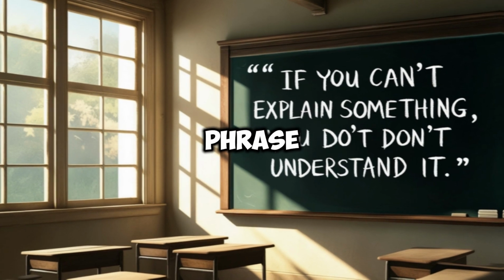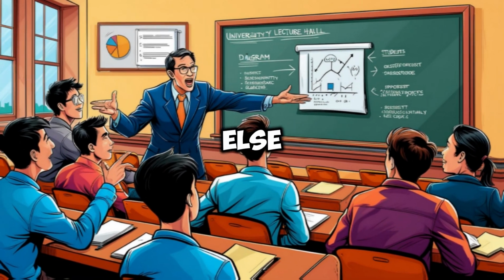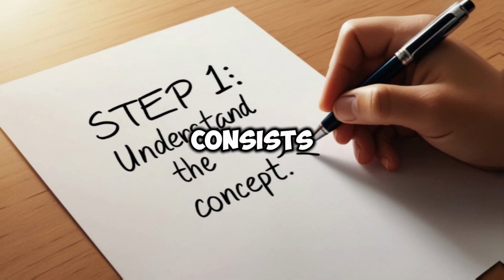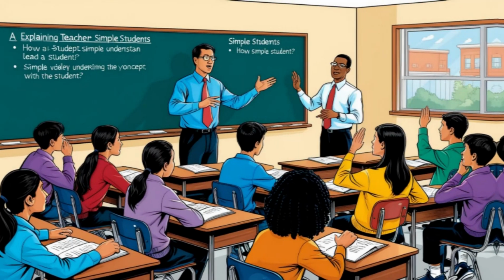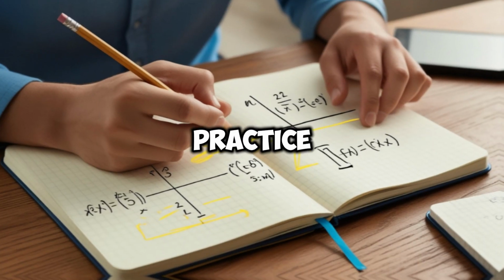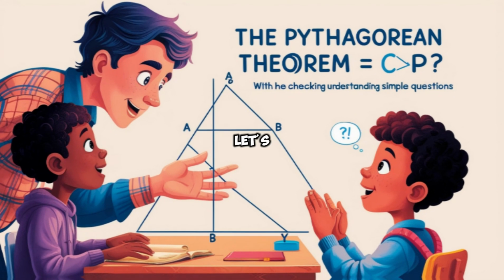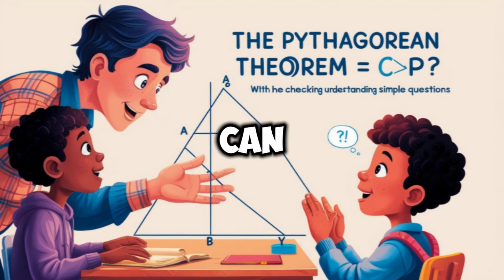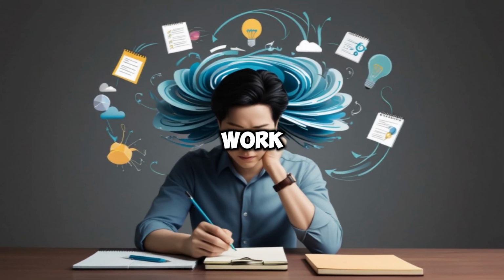A simple WAY to learn twice as FAST!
In this video, we will dive into how to apply the famous Feynman Technique to learn faster and more effectively. This method is named after Richard Feynman — a great scientist known not only for his scientific achievements but also for his exceptional teaching skills. Feynman believed that if you cannot explain a complex concept in simple terms, you probably don’t understand it fully yourself.

The Feynman Technique involves four key steps that will help you not only grasp new material better but also improve your teaching skills. In this video, I will show you a step-by-step process of using this technique with the example of the Pythagorean theorem. You’ll learn how to apply this method across various subjects — from history to programming.

The Feynman Technique will help you quickly review material before exams or tests, identify weak points in your knowledge, and effectively fill in the gaps. It works by simplifying complex ideas and deeply immersing yourself in the subject matter. Plus, at the end of the video, you’ll get a helpful tip on how to explain topics as clearly as possible — imagine explaining them to a child, who always asks the most unexpected questions!

Share your thoughts and how you use the Feynman Technique in the comments!

Key topics covered in the video:
How to learn faster
The Feynman Technique
How to apply the Feynman Technique
Fast learning
Productivity secrets
How to remember material better
Exam preparation
Self-learning
Effective learning techniques